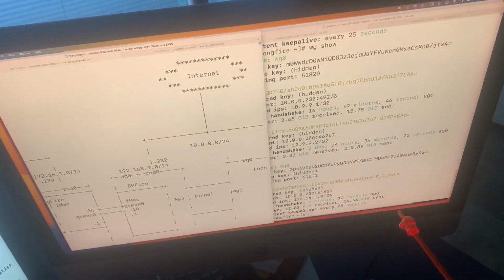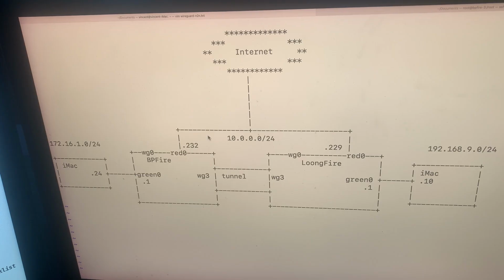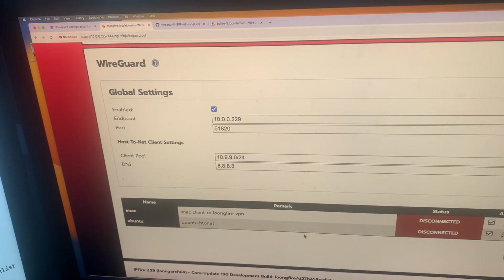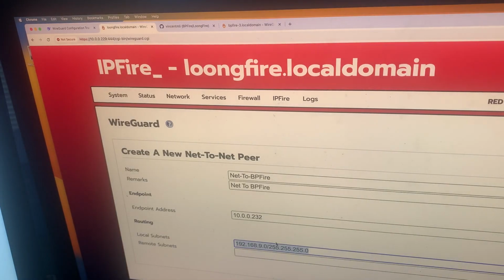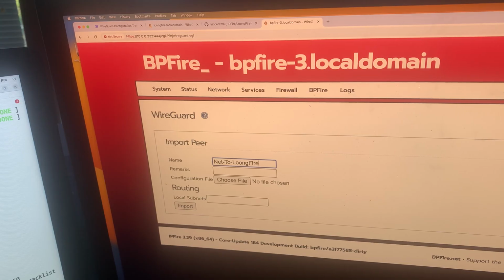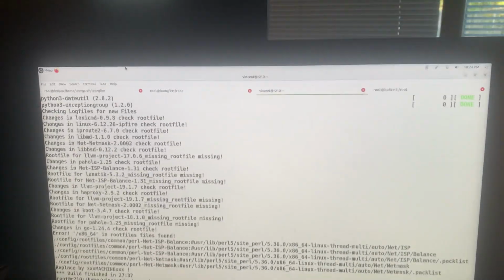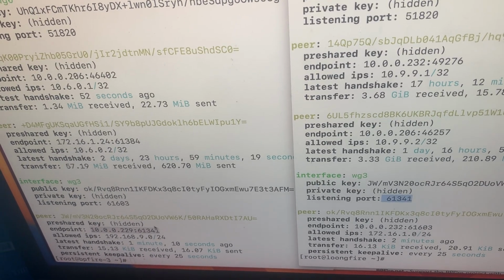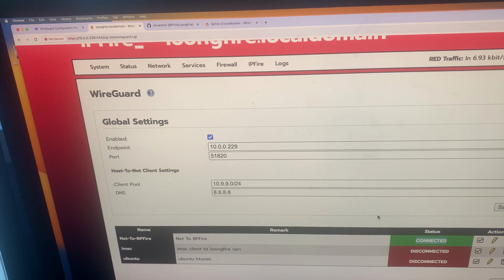Wireguard Site to Site VPN tunnel between LoongArch LoongFire and X86 BPFire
Huge credit to IPFire team to develop Wireguard VPN solution, I am able to backport that feature to BPFire which runs on X86 arch and LoongFire which runs on LoongArch, and able to establish site to site VPN between them with easy WebUI configuration.